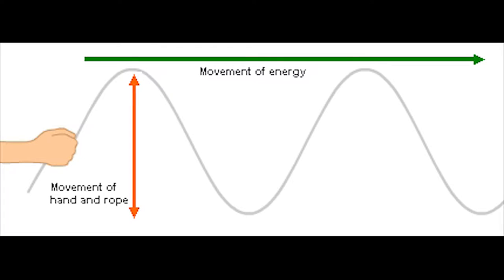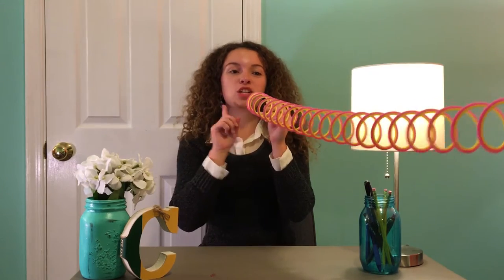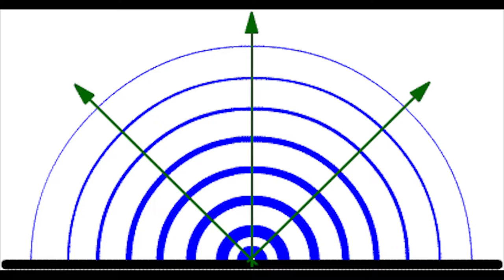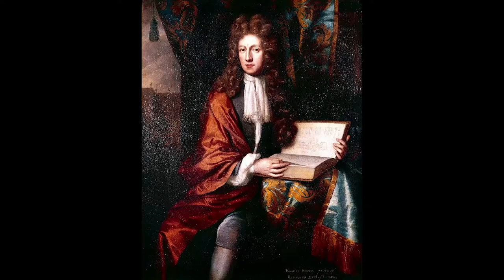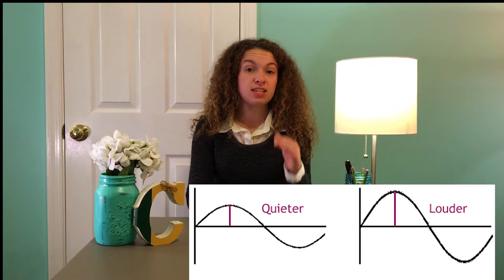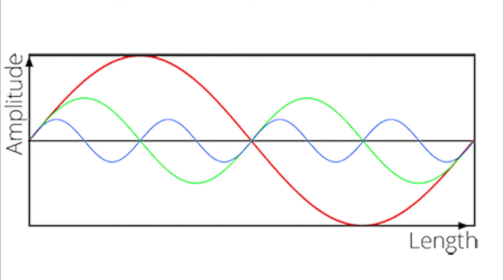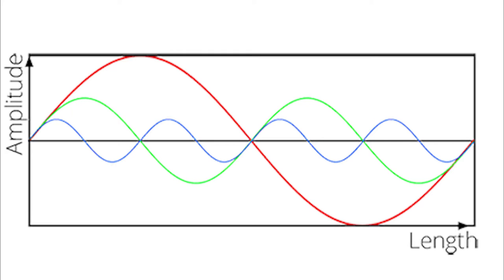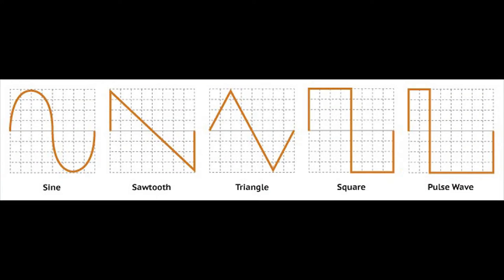Instrument Tone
Why do instruments play the same concert pitch, but have a different quality of sound?